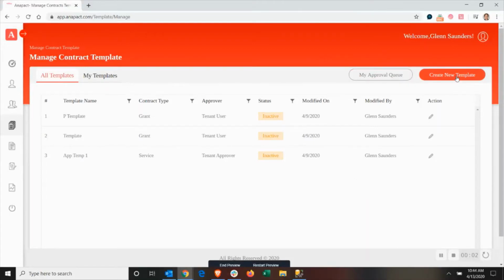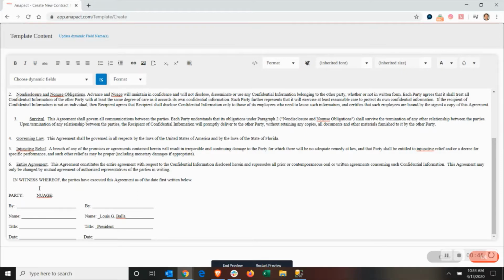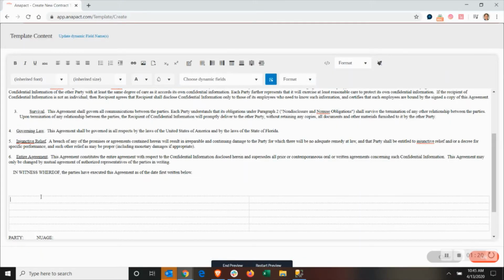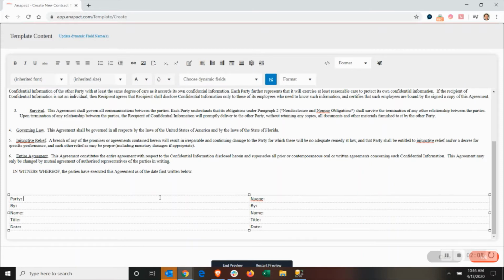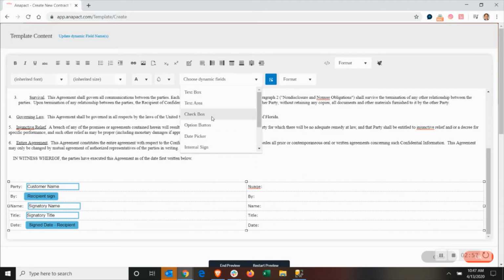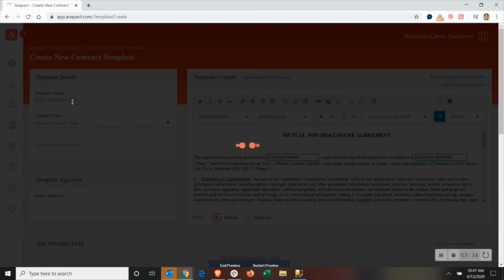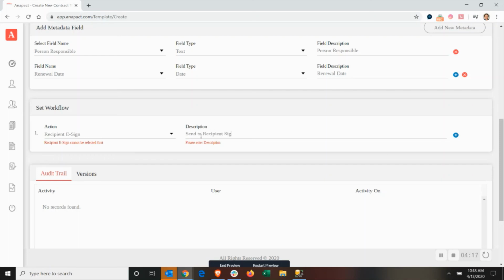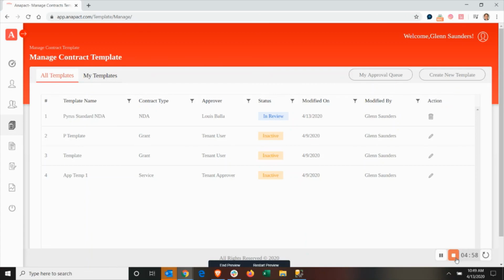Creating a Contract Template with Anapact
In this video, we will walk through the creation of a contract template with Anapact.  We will cover adding dynamic fields, signature blocks, signature dates, and metadata tags.  Once the contract template is created, any user can easily send the correct contract template with the correct information to anyone, anywhere.